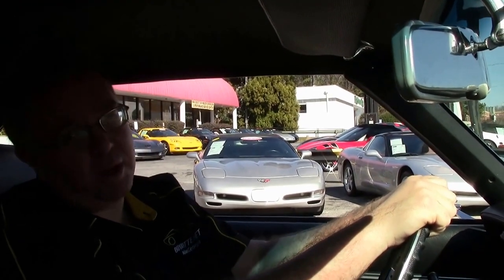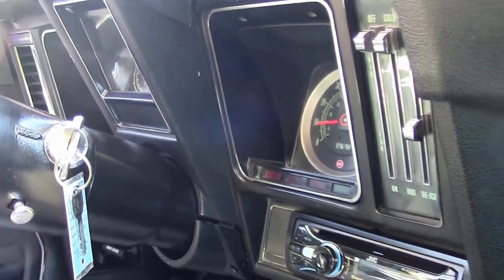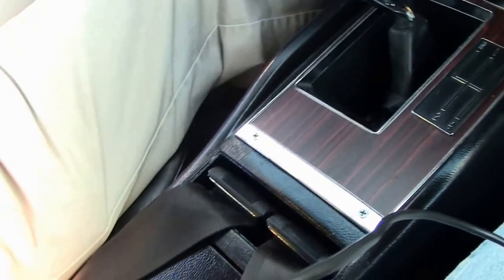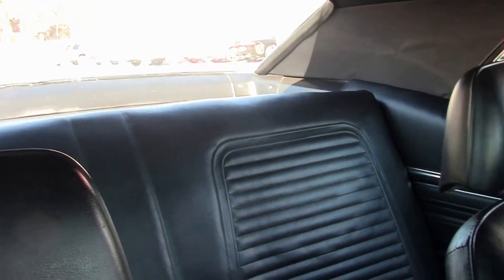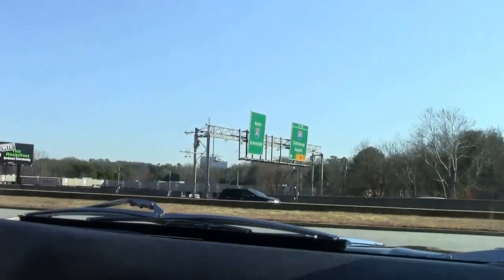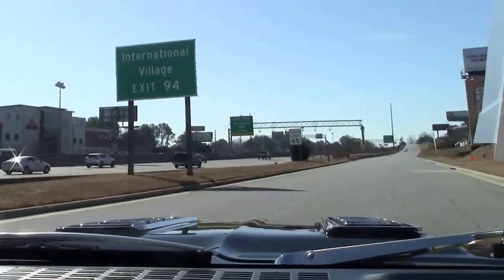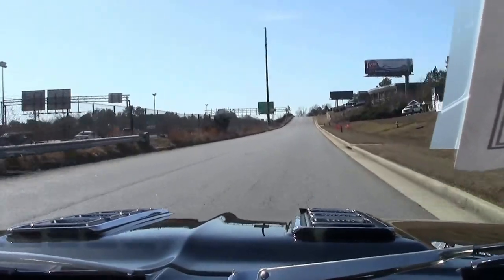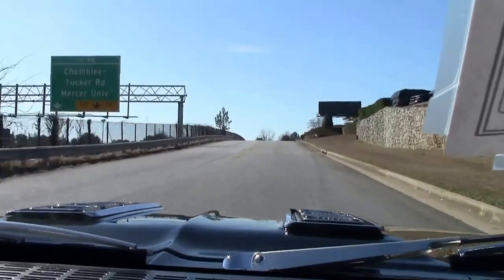1969 Camaro 4 Speed SS Clone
1969 Camaro SS Clone For Sale

Black exterior, Black interior. 396ci V8 engine, 4 speed manual transmission, Mildly built engine, No rust, Runs great. Super clean inside and underneath.

Ready to drive anywhere. 1969 is the most popular year for a Camaro period, and this one doesn't disappoint. The exterior paint is in excellent condition with a deep shine. The interior looks new with no wear on the seats. Underneath this car is as clean as on top. New parts include; upper and lower ball joints, front and rear shocks, front coil springs, gas tank, exhaust, drag link and steering componets, Hedman headers, aluminum radiator, brake booster and mastercylinder, brake pads and front rotors, and all new bushings. The cam sounds great through the H pipe and Flowmaster exhaust. 17 inch American Racing wheels with almost new tires. 12 bolt rearend. The subframe has been powder coated for a nice finish. This car is straight as an arrow and is a top notch restoration.